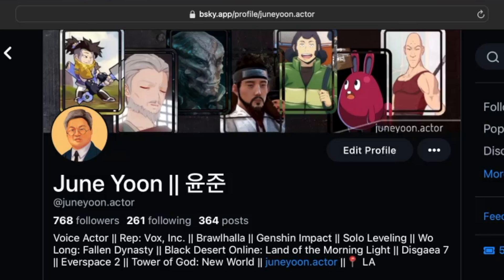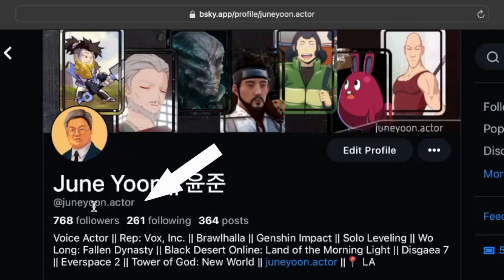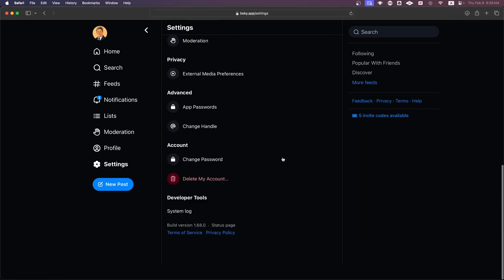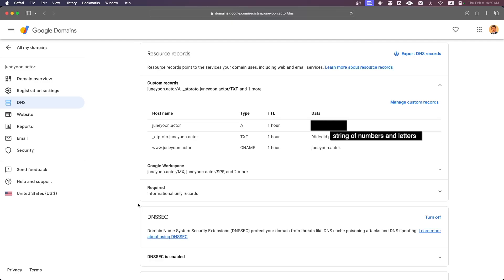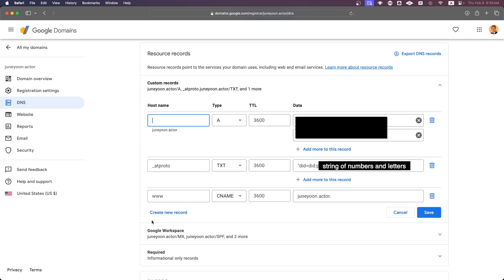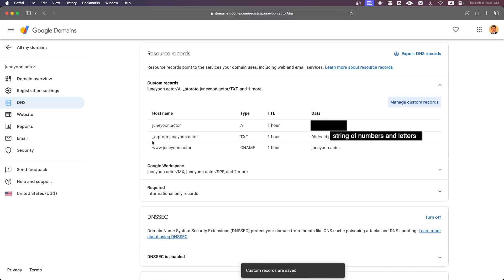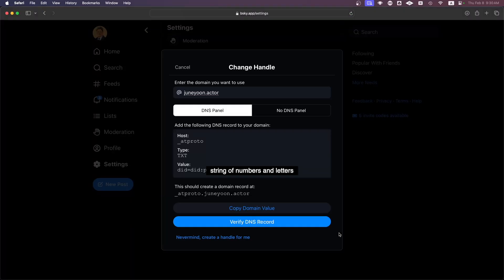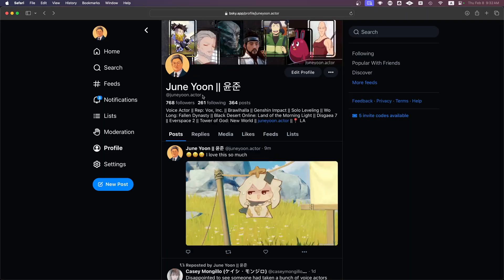How to authenticate yourself (self-verify) on Bluesky - Feb 2024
Bluesky is now open to everyone! But how do you know if that account interacting with you is, indeed, who they say they are? Here's a way to authenticate yourself on that platform.